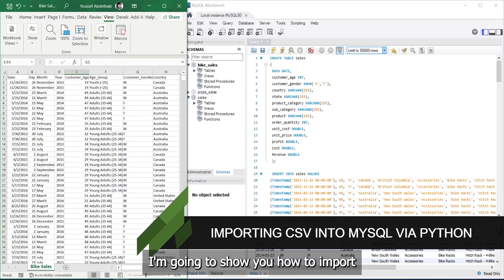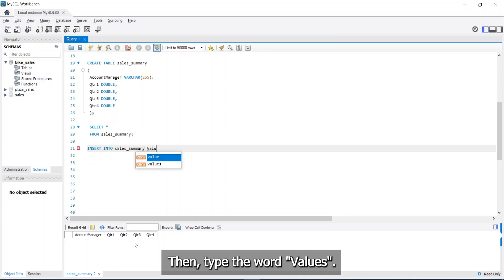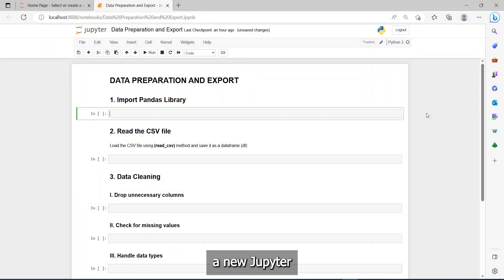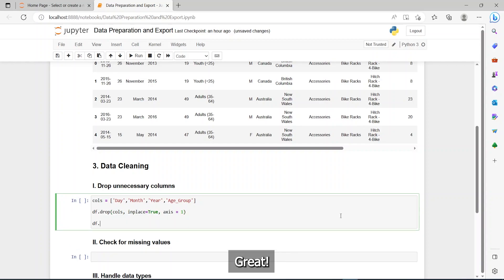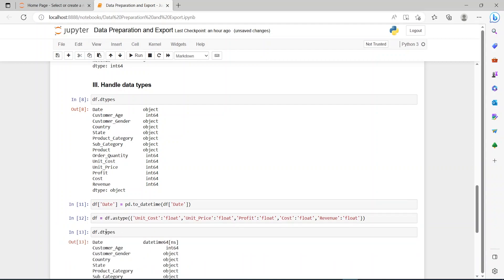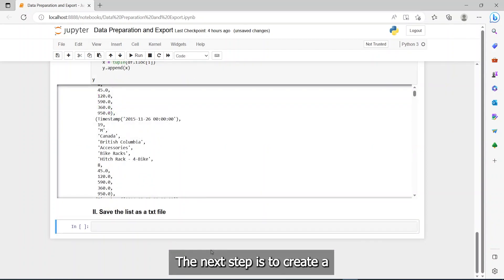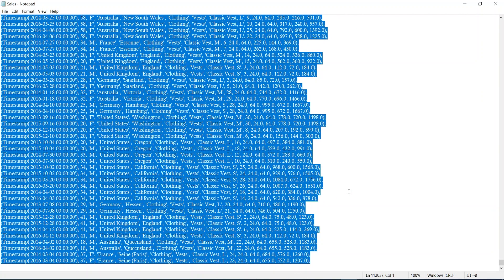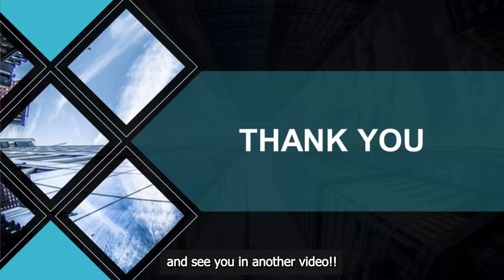MYSQL Tutorial: Efficiently Importing Large CSV Files into MySQL with Python and Pandas